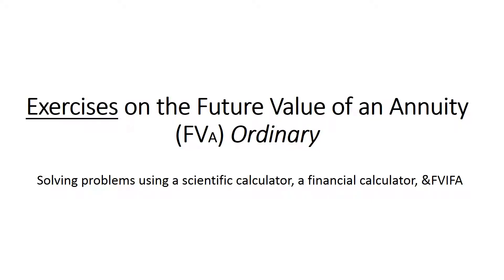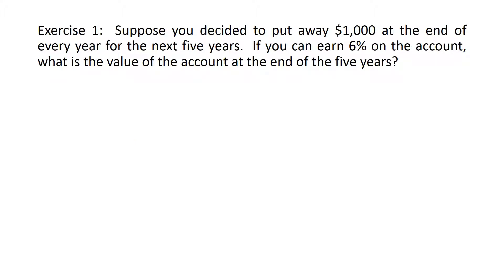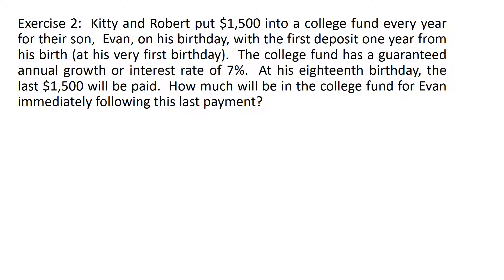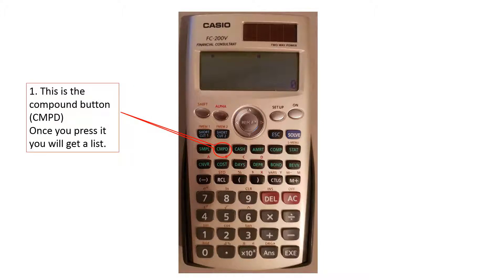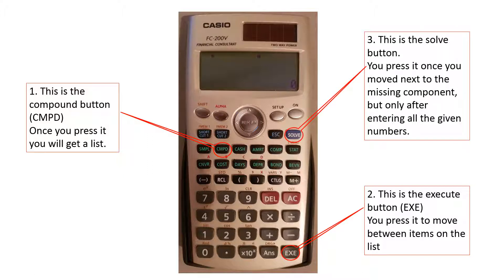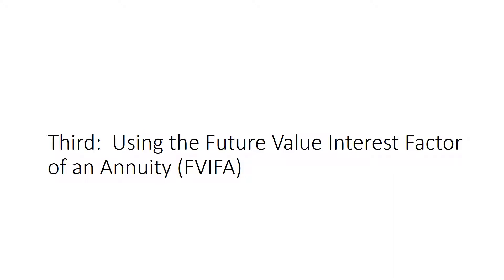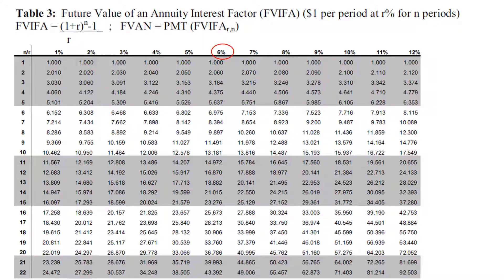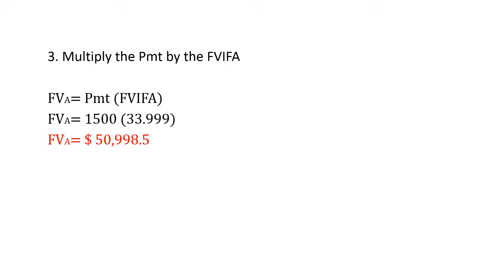Future Value of Annuity (FVA)- Ordinary: Exercises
Using the scientific calculator, the financial calculator, as well as the FVIFA table to solve for the Future Value of an Ordinary Annuity.
The exercises are taken from a book titled (Financial Management-Core Concepts) 2010 International Edition